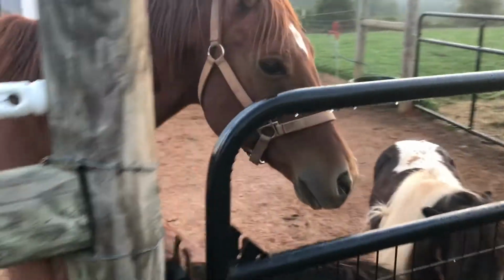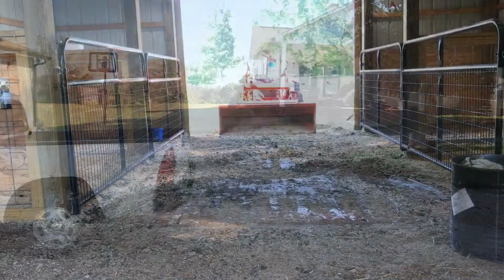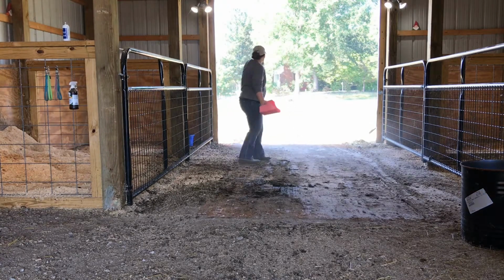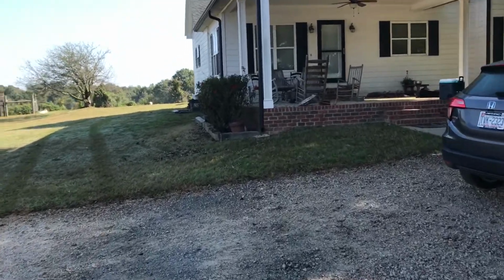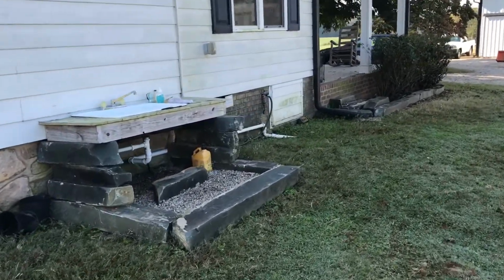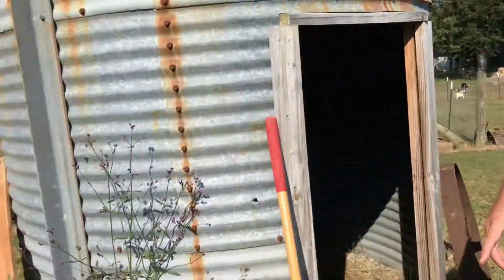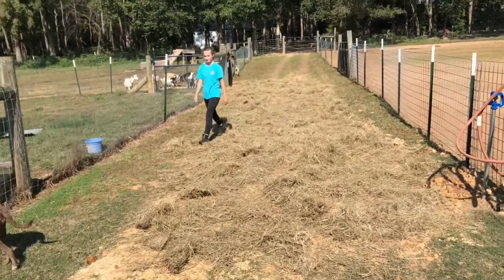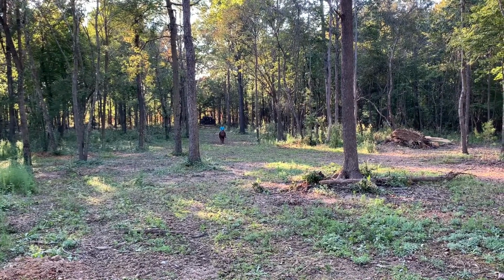#17 Chores on the Farm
Not a sawmill video